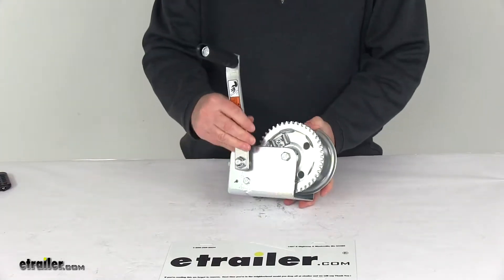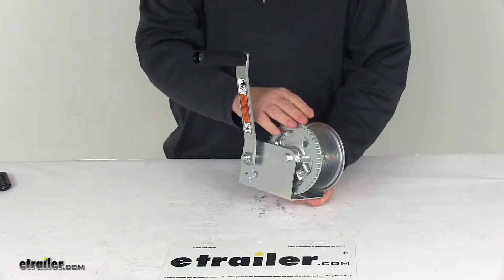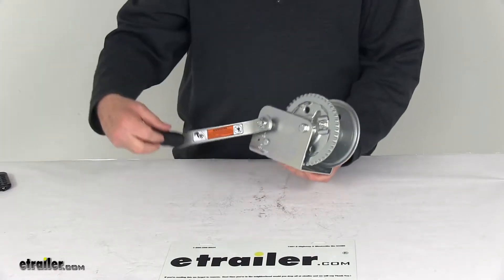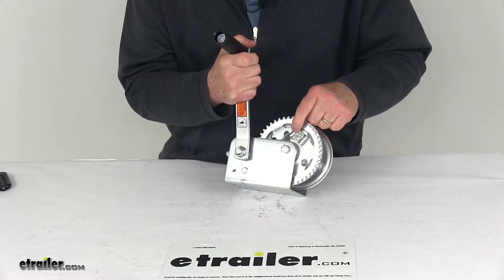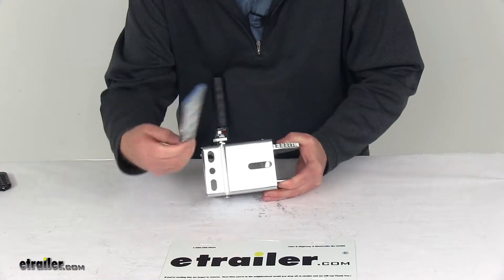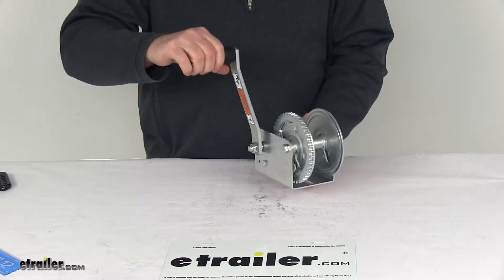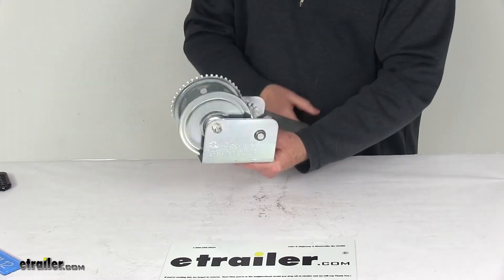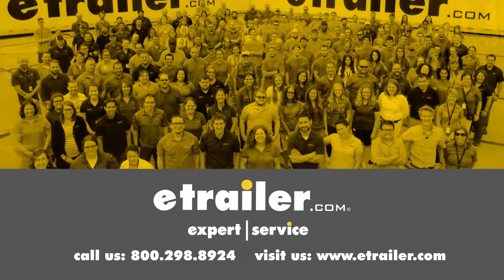etrailer | Breaking Down the Dutton-Lainson Hand Winch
Speaker 1:          Today we're going to take a look at the Dutton-Lainson, single speed hand winch with the tough plate finish and 1,100 pound weight capacity. Now, this standard duty winch is designed for horizontal pulling. It's ideal for boat trailers and other pulling applications. It has this ratcheting handle with the nice ergonomic grip. It does use a high carbon steel gear. It does have the zinc tough plate finish on it.Now, the tough plate finish has three times the corrosion resistance of standard zinc plating and 30% great corrosion resistance when compared to powered coating.

This part is made in the USA. A few specs on this, the gear ratio is 3.7 to 1 and what that's telling you is it'll take three point seven revolutions of the handle for one revolution of the drum.It does have a fully lubricated shaft right down here from the factory. Diameter on that hub or that shaft is seven-eighths of an inch. The maximum drum capacity, if you're using cable, it would use a 3/16th diameter cable, 79 feet in length. It does come with the included cable keeper hardware.

I've already attached it you can see to the drum. It's all the hardware, when you install your cable, that is what will hold it into place.Now, if you do use a strap, it's a two inch wide strap, 29 feet in length. The handle length which will be measured from the center here to the center here, is seven inches. A few measurements on the base. The base length is going to be five inches.

The width on the base is three and a half inches wide. If you notice, there are multiple holes for mounting this.Capacity again is 1,100 pounds and just to show you how this operates, you can see you just crank it, clockwise direction. Then if you want to release the drum, you can see there's a ratchet pull right here that if you push that ratchet pull down, that'll release the drum and then you can see it'll go in either direction. And then when you click it back on, then you can see it's in the cranking direction.But that should do it for the review on the Dutton Lainson single speed hand winch with the tough plate finish and 1,100 pound weight capacity.